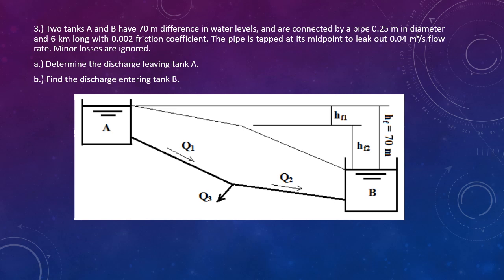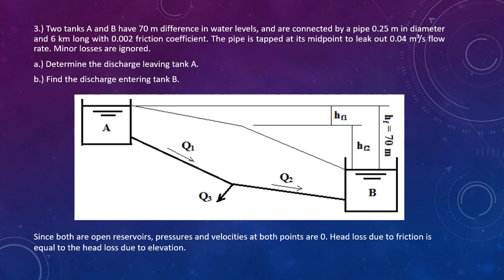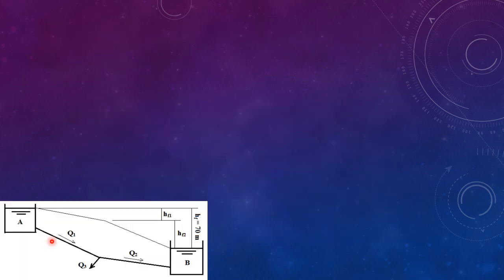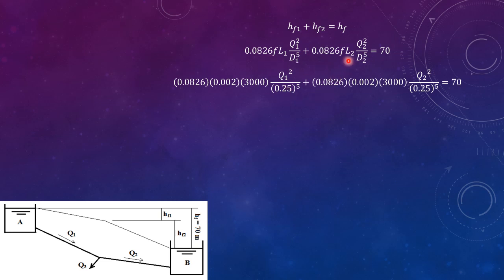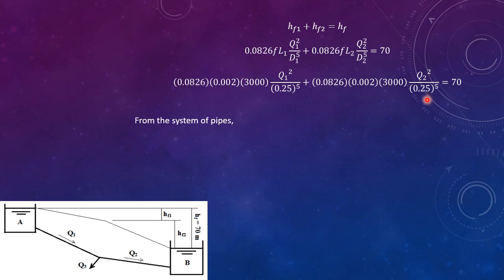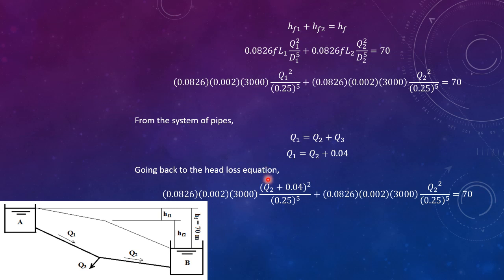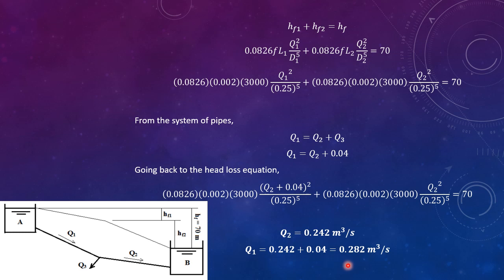Hydraulics Week 7 Part 3/4: Pipe Connections & Reservoirs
In this video, I will solve the 3rd sample problem in Pipe Connections & Reservoirs.